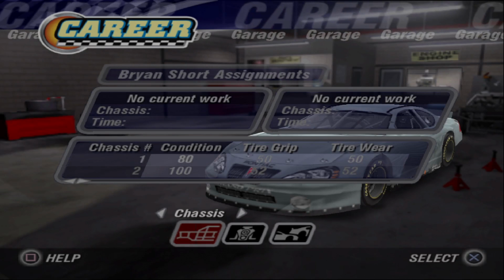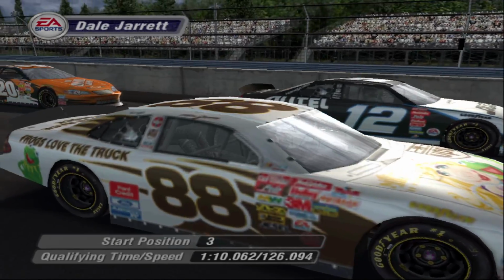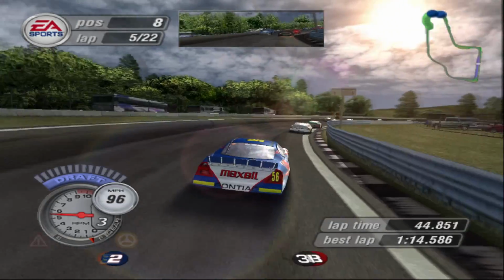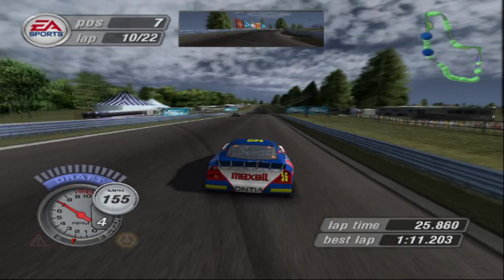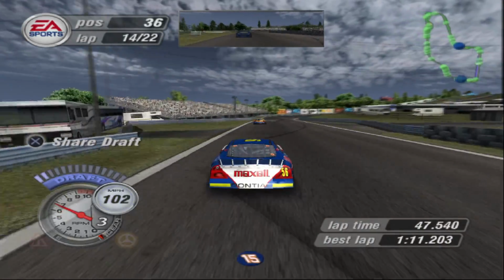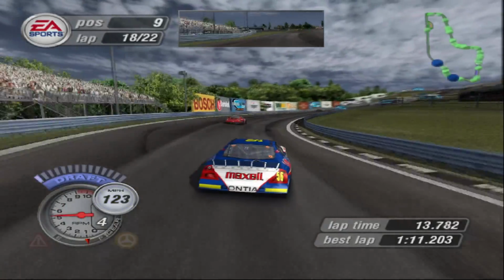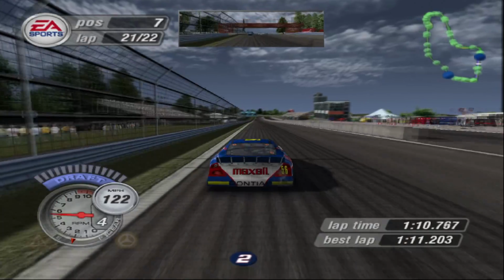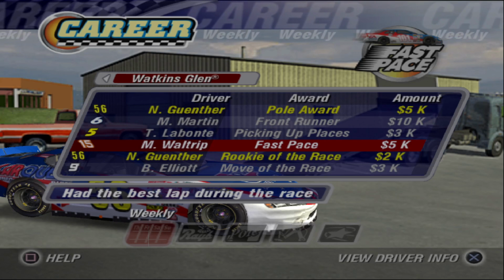Can we Get Redemption from Sonoma!? | NASCAR Thunder 2004 Career Mode Episode 20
We head to the Glen this time (yes I am aware it says Sonoma) after the game screwing us from Sonoma, we are here to prove that we are a real threat on the road courses. We have the speed, we just need to have the right strategy and a little bit of luck to go our way this time.